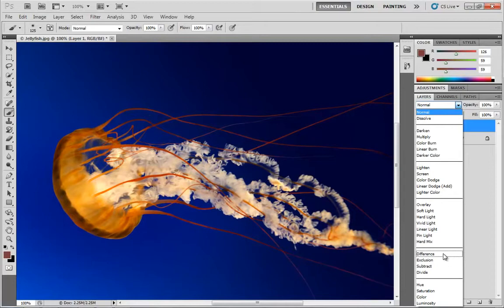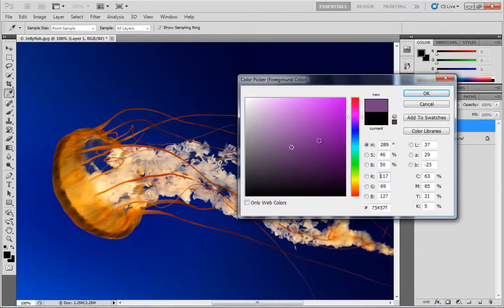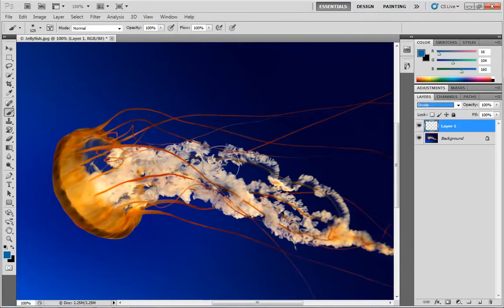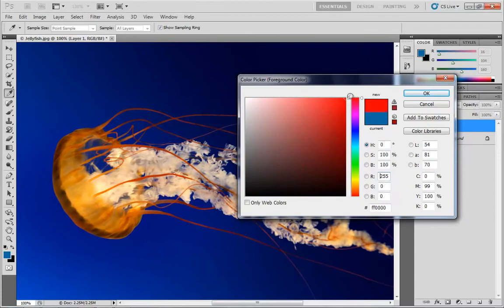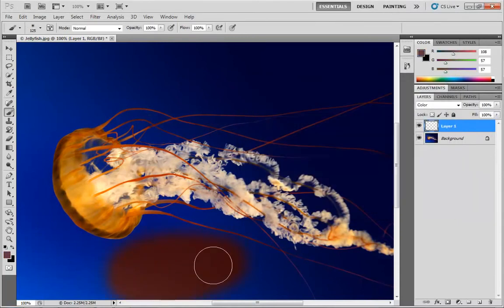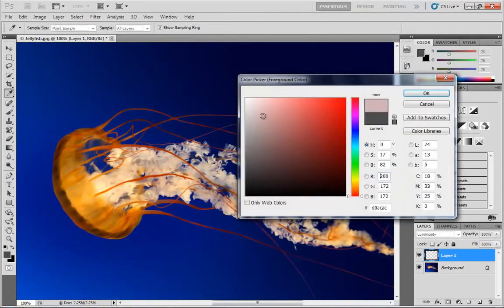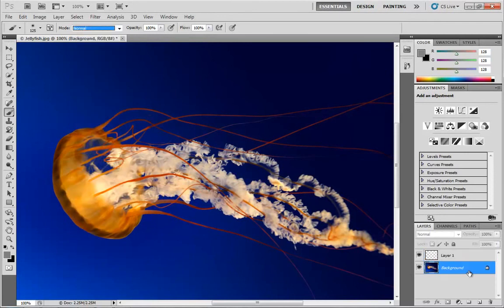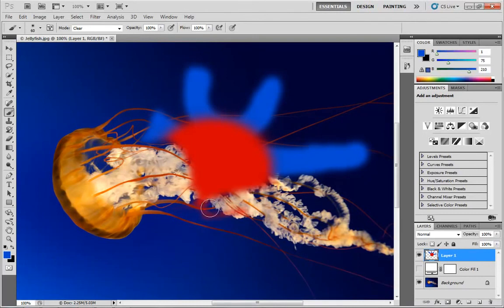🔴 Special Blend Modes • Photoshop CS5 Fundamentals • Graphics Design • Image Creation • (Pt. 23)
Learn Photoshop CS5 Fundamentals - Special Blend Modes.